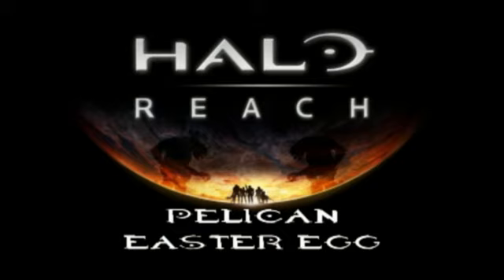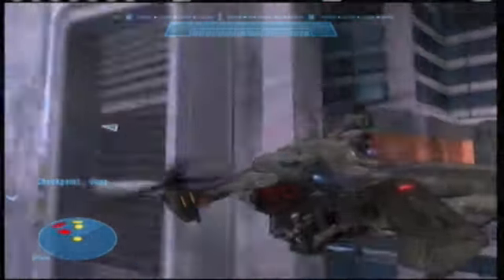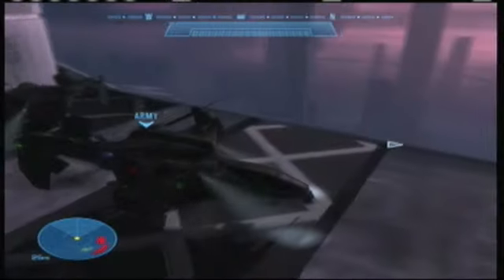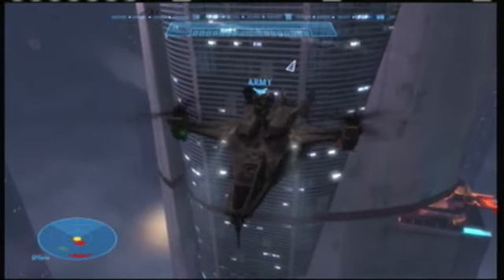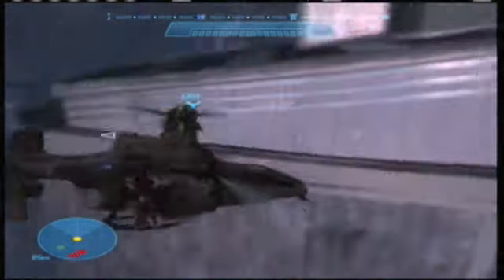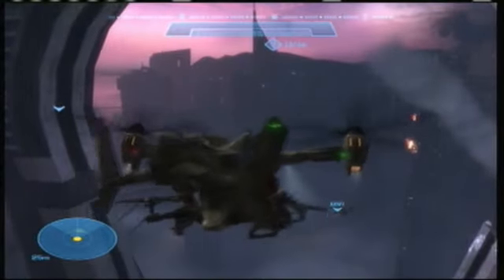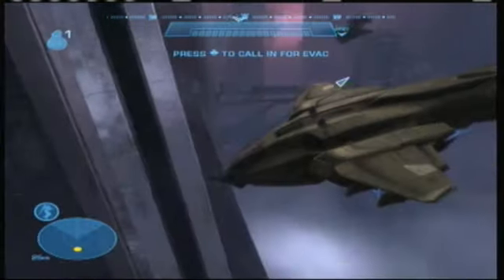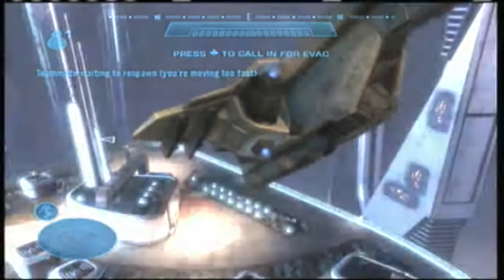Halo: Reach - Pelican Easter Egg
apocolyptictodd shows you the pelican easter egg in Halo: Reach.